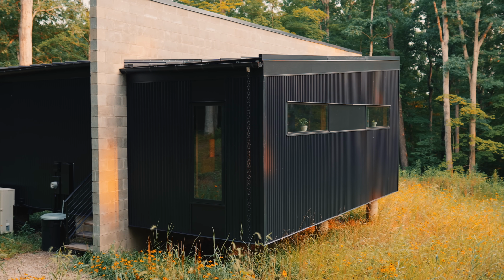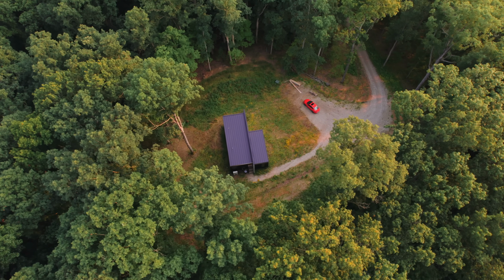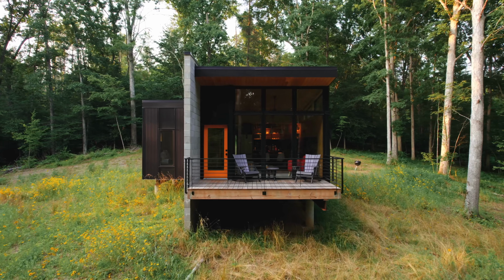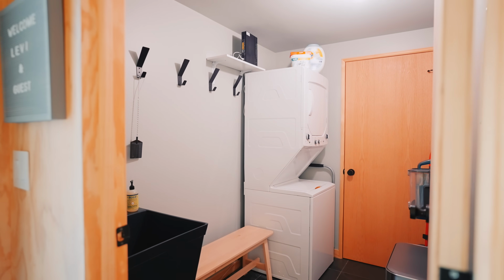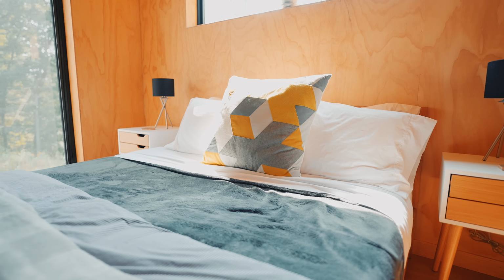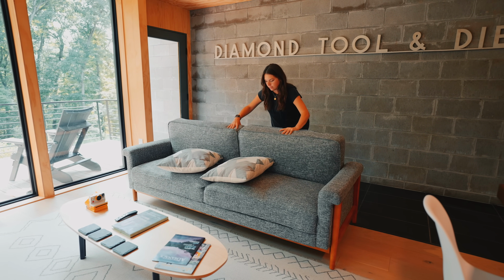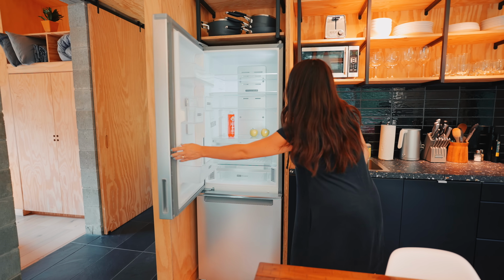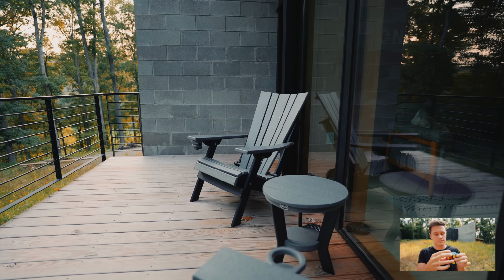*Minimal* 800sqft Wall Cabin! | Plahaus Airbnb Full Tour!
SIGN UP FOR HOST CAMP w/ @Robuilt

GEAR I USE
CABIN AMMENITIES
(affilate links)